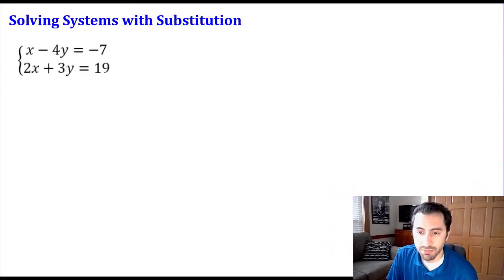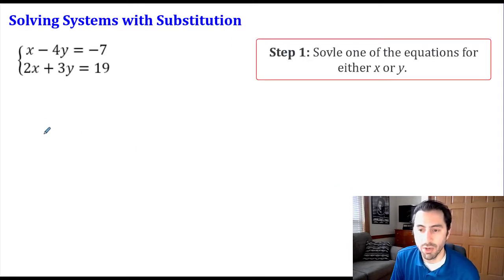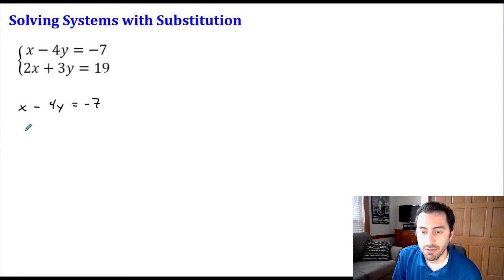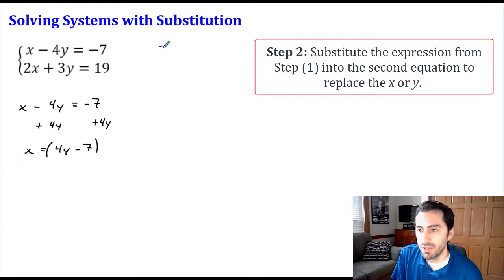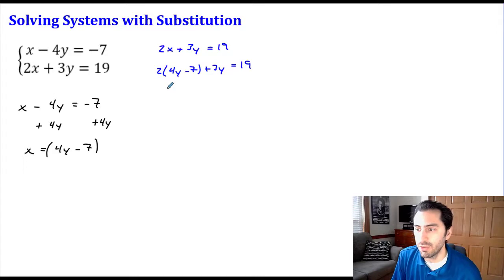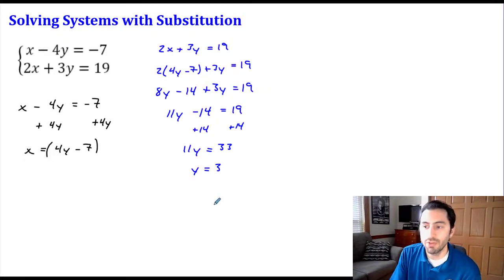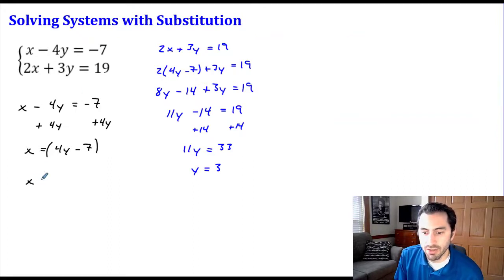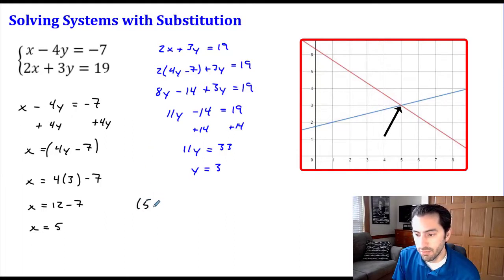Solving Systems of Equations with Substitution - College Math